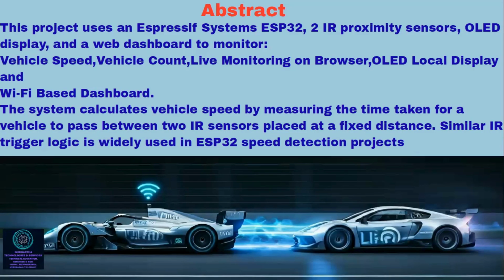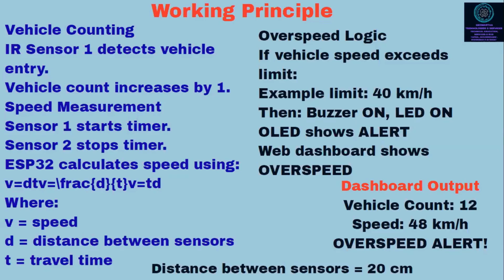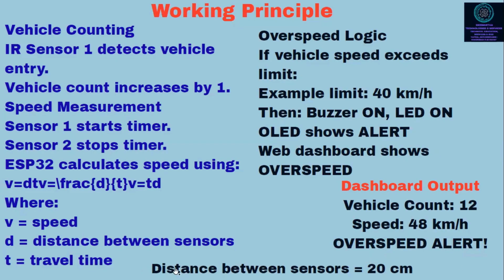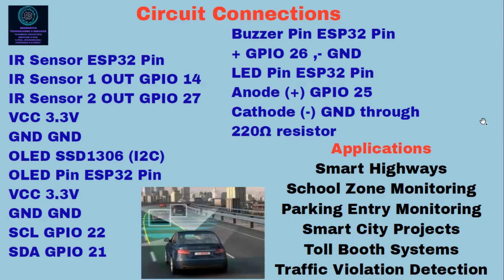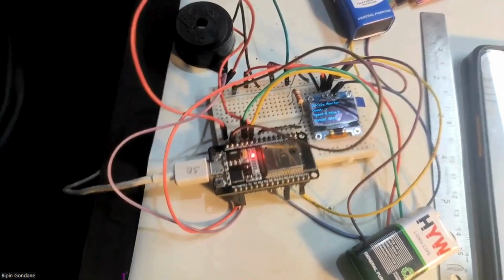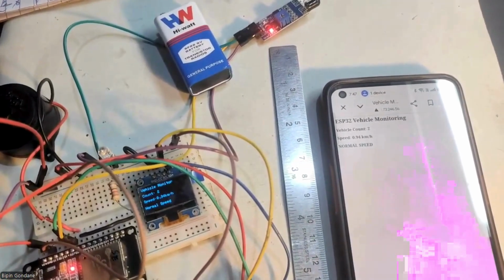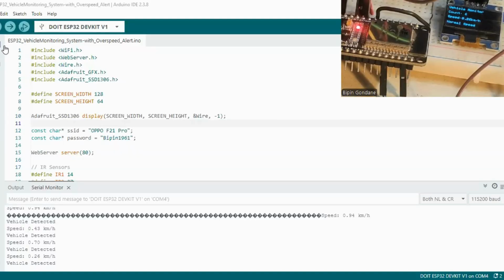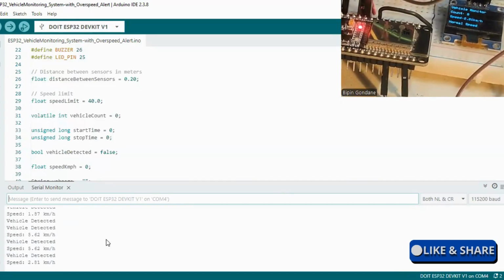Hands on skills & live practical ( IoT-Based Vehicle Speed Monitoring and Vehicle Counting System)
The IoT-Based Vehicle Speed Monitoring and Vehicle Counting System using an Espressif Systems ESP32 is a smart traffic monitoring project designed to detect vehicle movement, calculate vehicle speed, count the number of vehicles, and generate overspeed alerts in real time. The system uses two IR proximity sensors placed at a fixed distance to measure the time taken by a vehicle to travel between them, allowing the ESP32 to calculate speed accurately. An OLED display locally shows the vehicle count, current speed, and alert status, while a built-in web dashboard enables wireless monitoring from any smartphone or computer connected to the same Wi-Fi network. When a vehicle exceeds the predefined speed limit, a buzzer and LED are activated automatically to provide an immediate overspeed warning. This project is highly useful for smart traffic management, school zones, parking areas, toll booths, and smart city applications, offering a low-cost and efficient IoT-based solution for real-time vehicle analytics and safety monitoring.